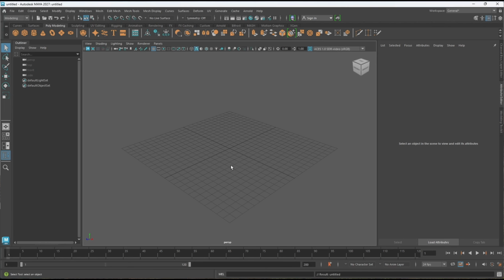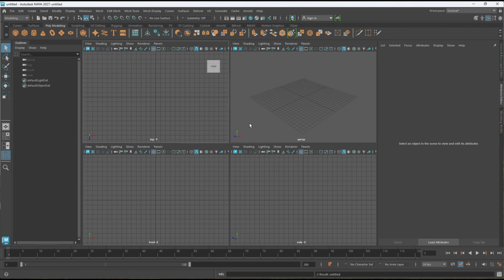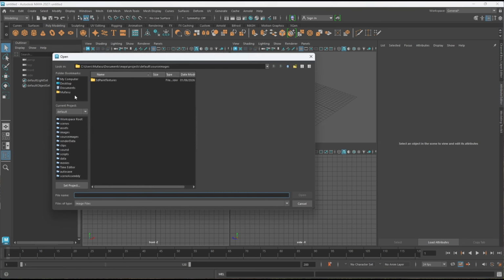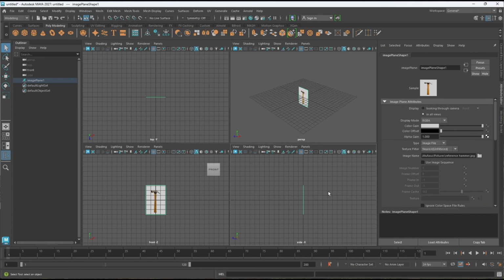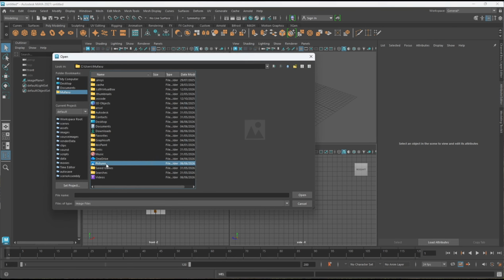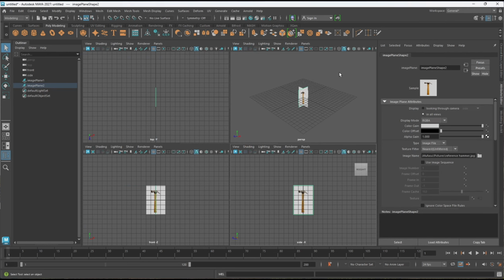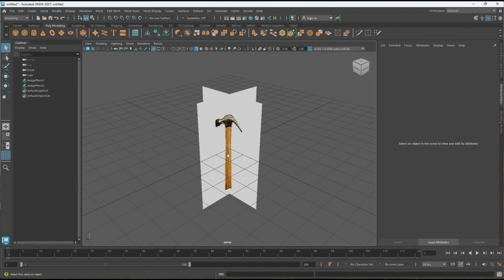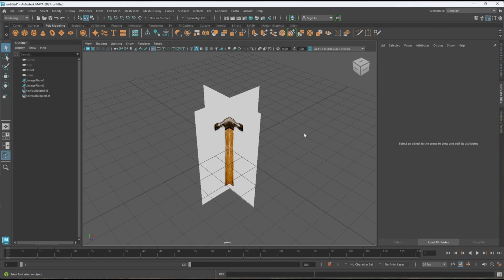Autodesk Maya How To Add Reference Image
Learn how to add a reference image in Autodesk Maya with this easy step-by-step tutorial. In this video, you'll learn how to import and position reference images to guide your 3D modeling process, improve accuracy, and maintain proper proportions. Reference images are essential for character modeling, product design, architectural visualization, and many other creative projects. Whether you're a beginner or an experienced artist, this tutorial will help you set up and use reference images efficiently in Maya.